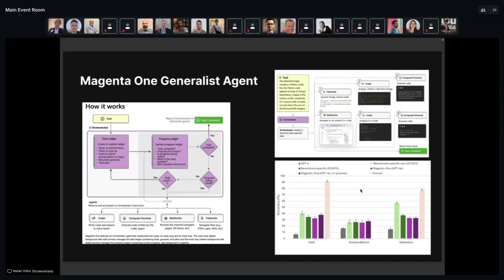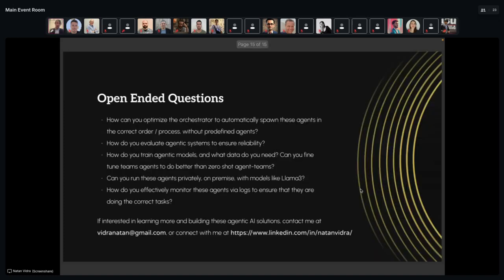Autonomous Multi Agent AI Systems